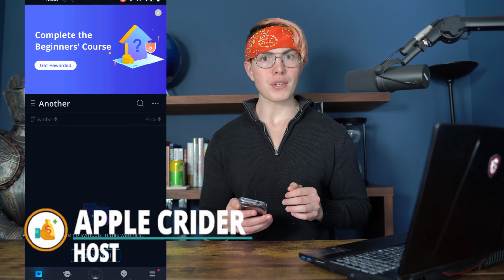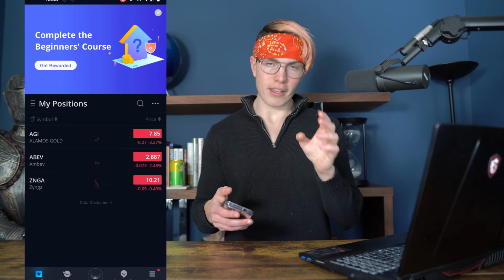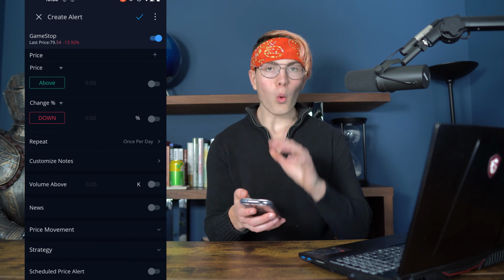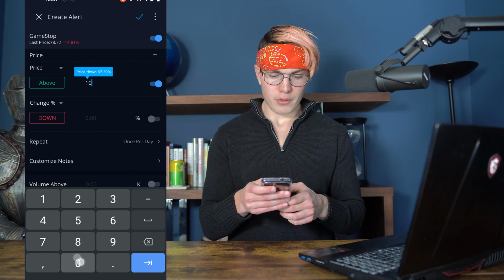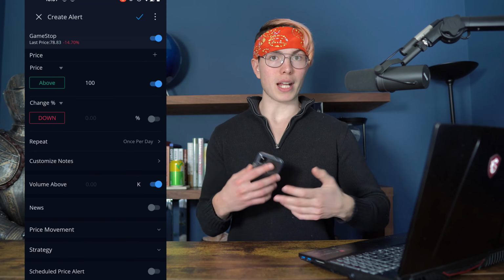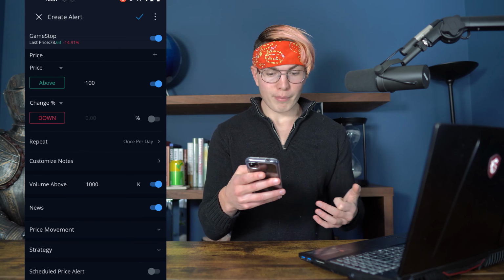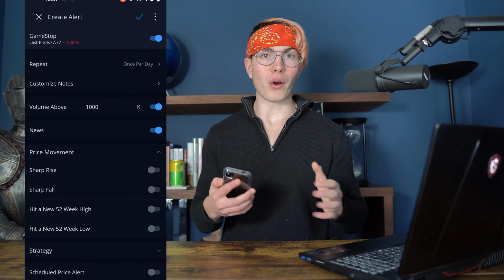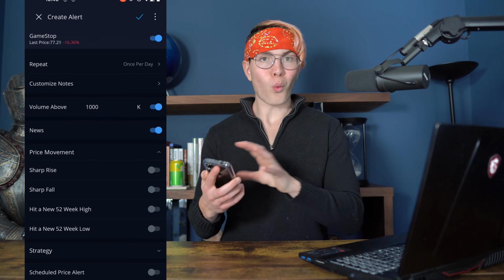How To Set Alerts On Webull